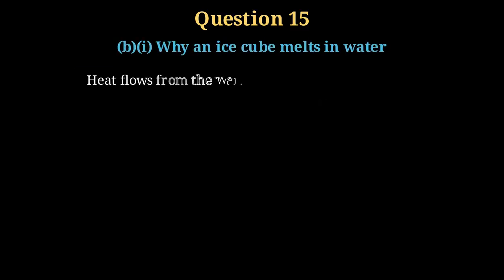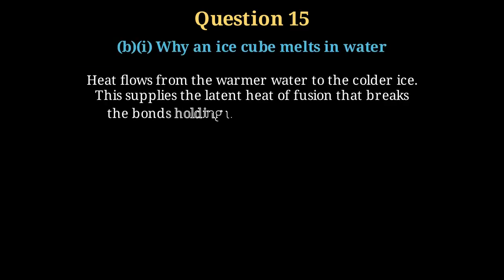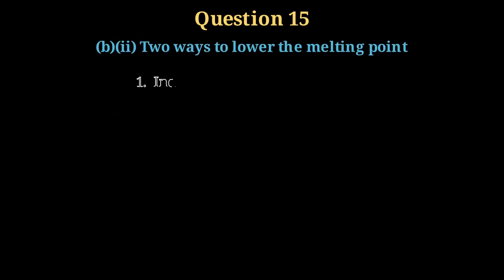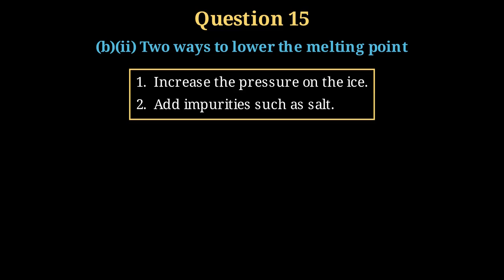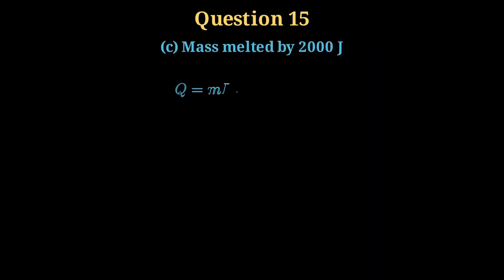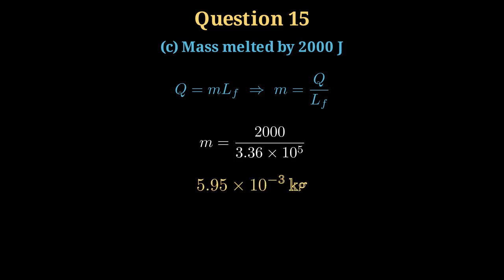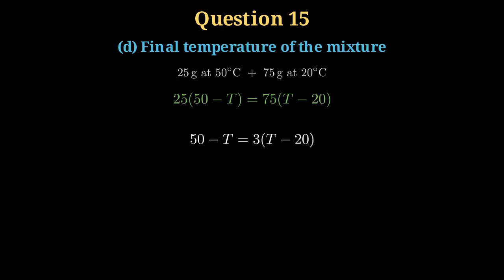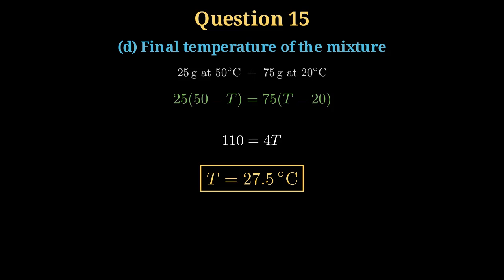Q15 Specific Heat Capacity & Latent Heat | KCSE 2025 Physics Paper 1 (232/1)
Specific Heat Capacity & Latent Heat — full step-by-step worked solution (Question 15) from the KCSE 2025 Physics Paper 1 (232/1).

✅ Answer: Final temperature 27.5 C

▶ Watch this question inside the FULL paper (every question): (at 10:31)

Clean, animated KCSE 2025 Physics Paper 1 solutions — units carried through and the final answer boxed. Great for Form 3 and Form 4 KCSE revision, and for teachers.

📌 For revision & educational purposes. Independent worked solutions — not an official KNEC publication.